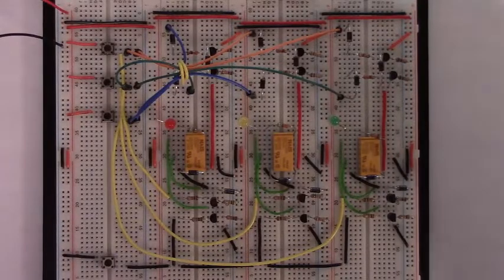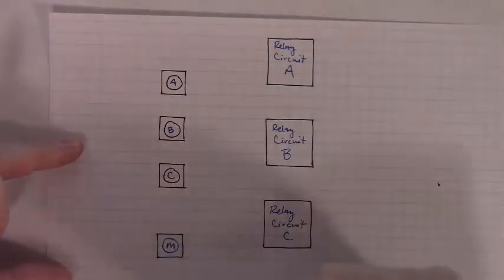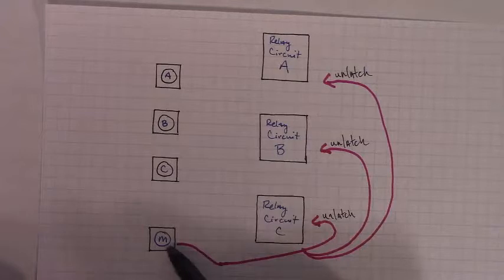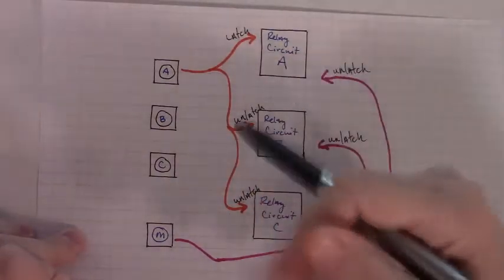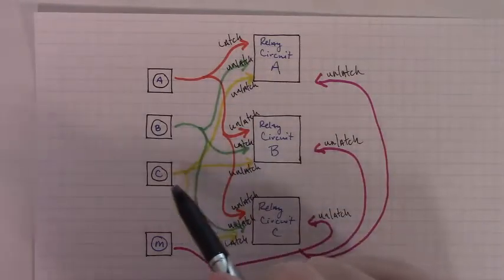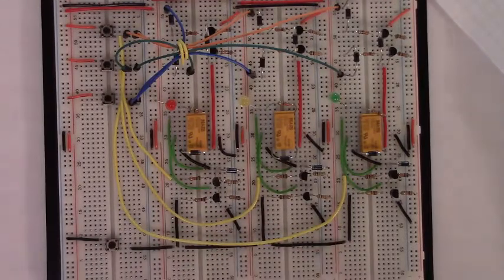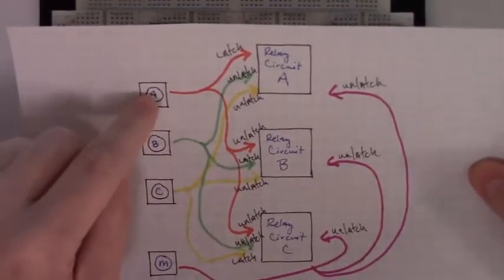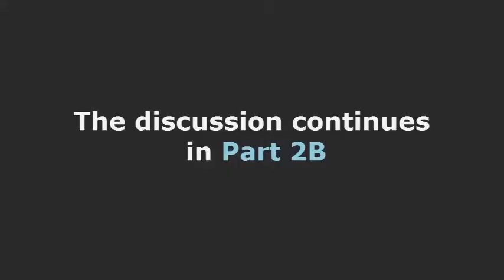How to Build a Selectable Latching Relays Circuit || Part 2A || Design and Thoughts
This is the first video in the second part of a series focused on constructing what I refer to as a "selectable latching relays circuit".  This video begins a discussion of the design ideas behind the circuit.  The goal is to provide viewers with a sense of the thoughts behind each aspect of the circuit in the hope that such will add to their existing knowledge and perhaps further enable them to build somewhat larger scale circuits for their own unique applications.  As well as to provide everyone with an understanding of the functional roles each part, wire, etc., is fulfilling in the overall circuit.  The discussion has been separated into multiple videos so as to keep the duration of each within more manageable limits.

If you haven't already done so, then I would encourage you to check out Part 1 of this series before watching this video.

 And if you're not familiar with latching relay circuits in general, then it might be helpful to check out my video on "How to Build a Latching Relay Circuit" prior to watching this series.

The circuit presented in this series is not the only way to achieve the target functionality, (nor is it perhaps the "best" way ...e.g., using mosfets rather than transistors would likely be an immediate improvement, using a microcontroller would enable one to expand the number of latch-able relay circuits in a much less parts and labor intensive manner, open up opportunities for achieving selectable 'true bypass' circuits, etc., etc.).  This just happens to be how I decided to achieve the requested functionality.  I often enjoy the challenge of building circuits that don't require microcontroller oversight and tend to think that such is one of the most interesting and enjoyable ways to learn more about electrical circuitry, components, etc.  And also, as the number of components and circuit complexity increases, the number of opportunities to learn about and practice various troubleshooting techniques increases (which can be especially valuable to be familiar with when circuits fail to work as hoped or expected).

Parts List:
- (3) Double Pole Double Throw Relays (DS2Y-S-DC5V used in the video, but most any 5 to 6V DPDT relay would work-- the circuit will also work for relays with coils that have higher voltage requirements, e.g., 9V, 12V, etc.)
- (15) Schottky diodes (1N5817, 1N5818, 1N5819, etc.)
- (3) leds
- 5 to 6V DC power supply (the required power supply is relative to the voltage requirements of the coils of the DPDT relays one uses.)
- a breadboard